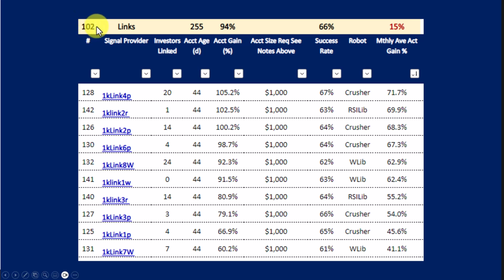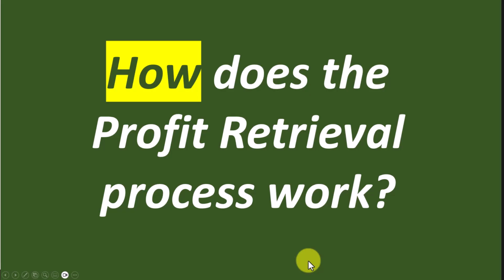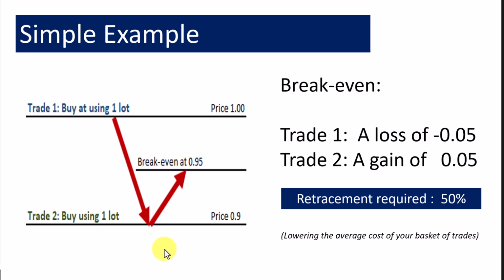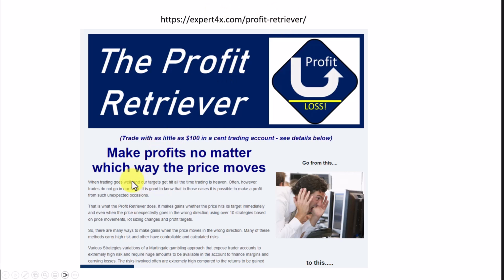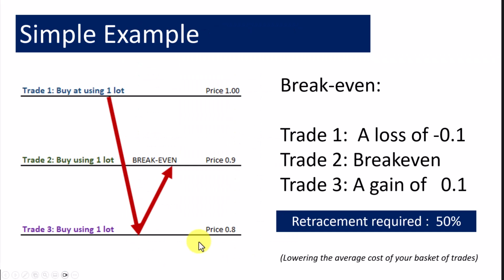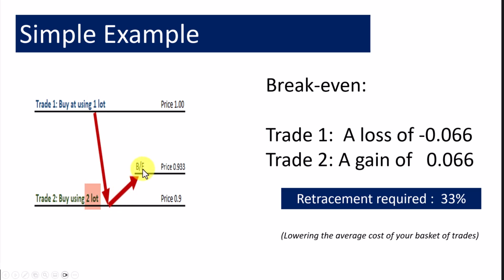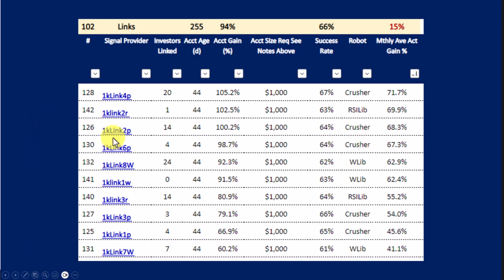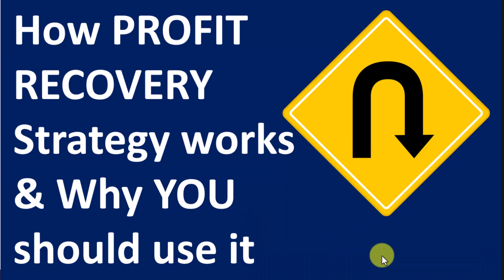Why Forex Traders Should Use The Profit Retrieval No Stop Trading Strategy And How It Works.